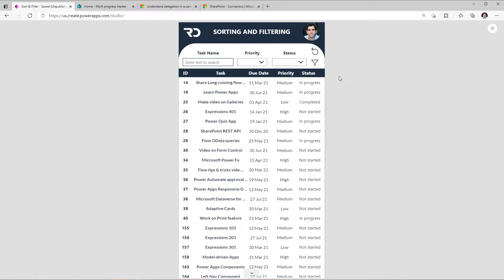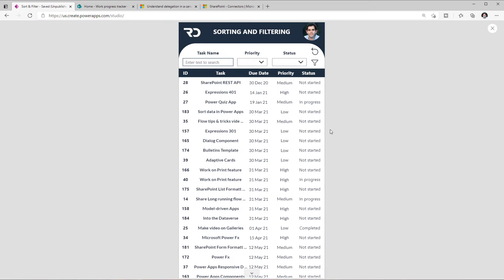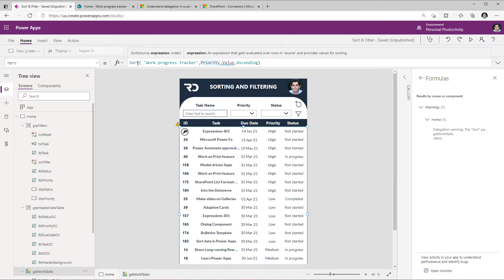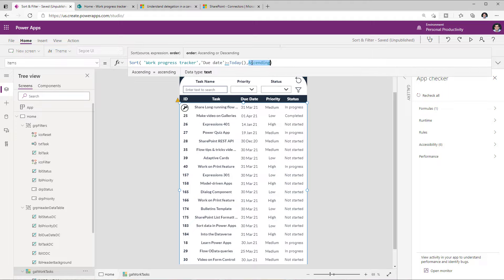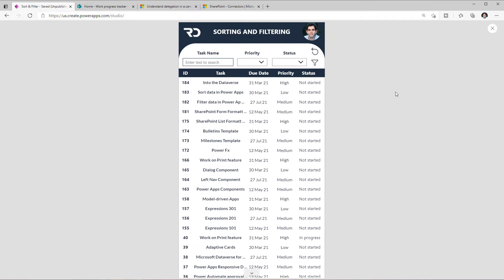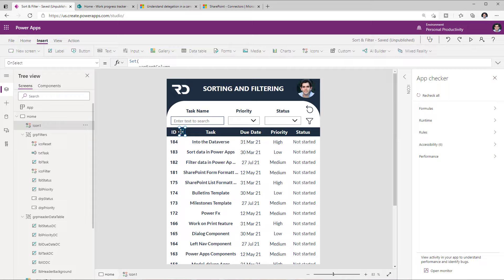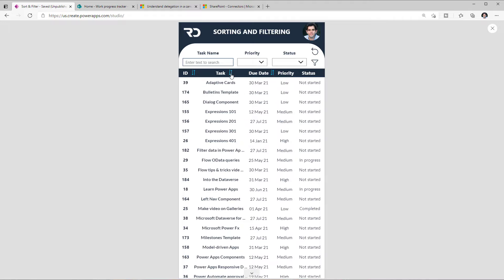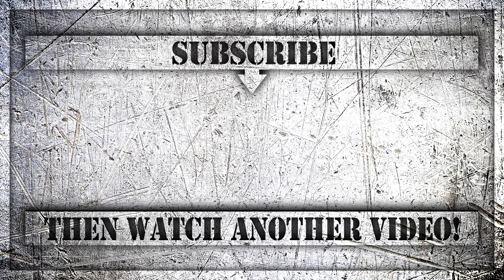Power Apps Sort and Filter on Multiple Columns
This beginners video tutorial on Power Apps Sort and Filter on Multiple Columns in a gallery covers all the basics of using the Sort, SortByColumns and the Filter function together. We will perform dynamic sorting and filtering of gallery data all while keeping delegation (working with large lists) in mind. We will sort and filter on multiple columns and perform search operations on data using StartsWith function with SharePoint List as a data source. These basics on Sorting and Filtering of PowerApps data in a gallery or a datatable are important for every Power Apps maker to learn.

Table of Contents:
00:00​ - Intro
00:20​ - SortByColumns in Power Apps Gallery on Text, Number and Date columns
03:47​ - Sort function in Power Apps on Choice / Dropdown & expressions
09:14 - Combining Sorting with Filtering on Multiple Columns
13:35 - Add sort button and sort direction Icon
21:33​ - Subscribe